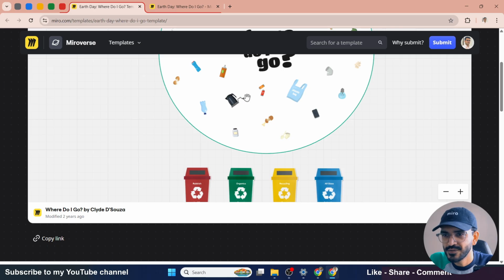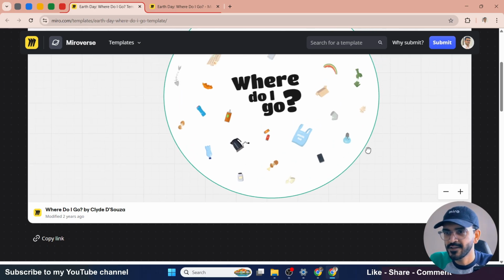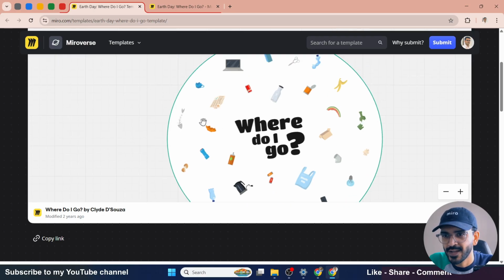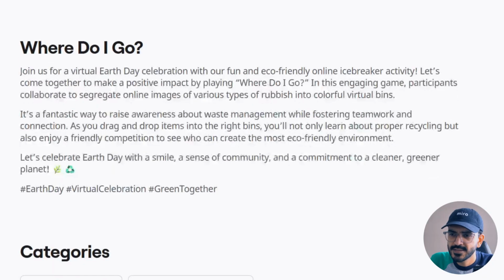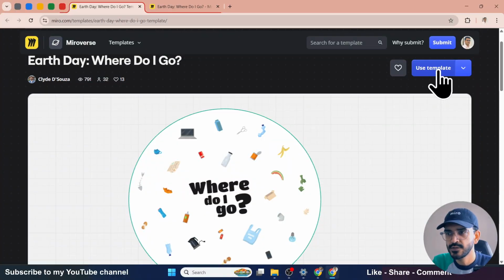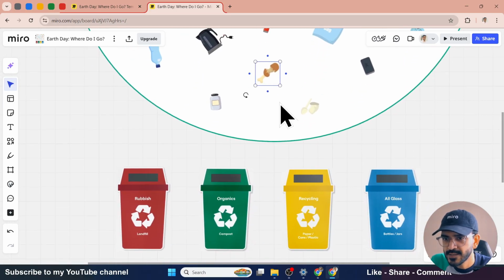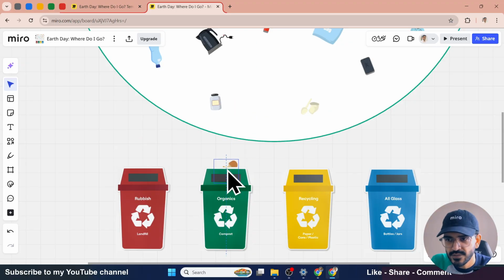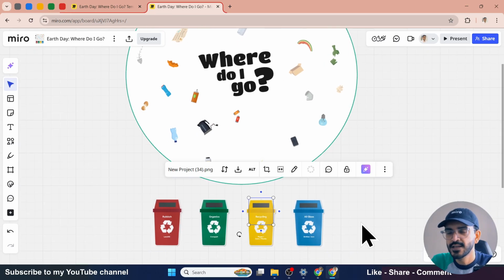Where Do I Go? – Miro Template For Earth Day Virtual Games – Miroverse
This Earth Day, celebrate and raise awareness with this Earth Day template called Where Do I Go? This is perfect for a remote workshop as an icebreaker or mid-workshop activity, or even great to use for virtual games. Try this @MiroHQ template from Miroverse today.